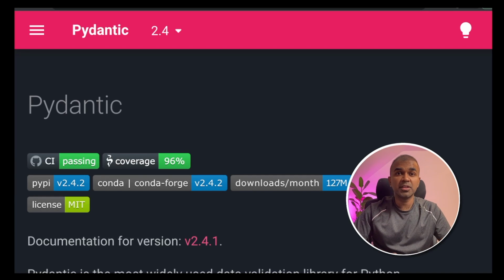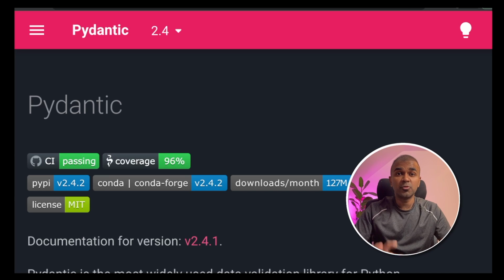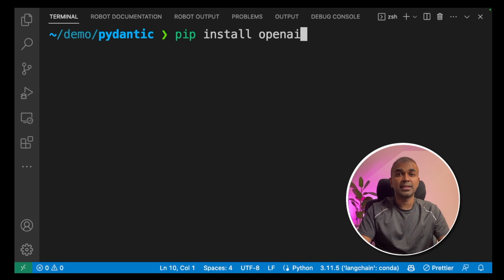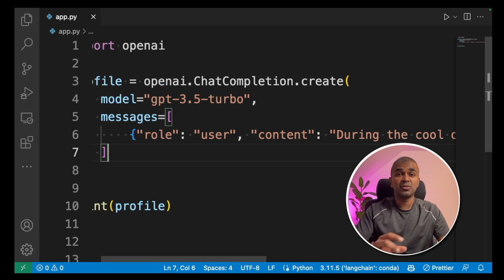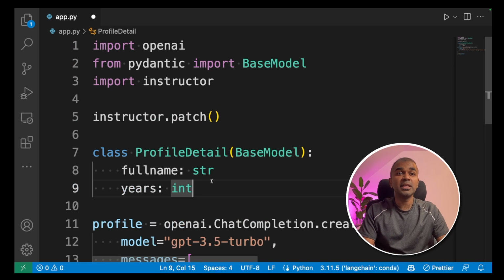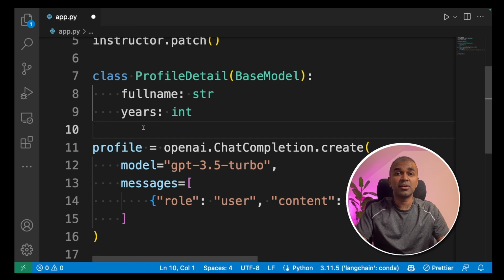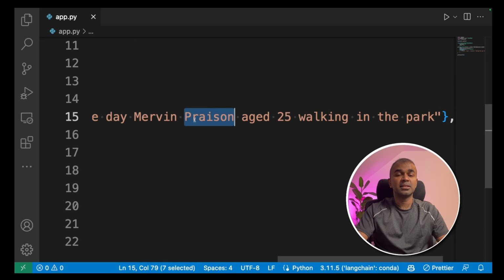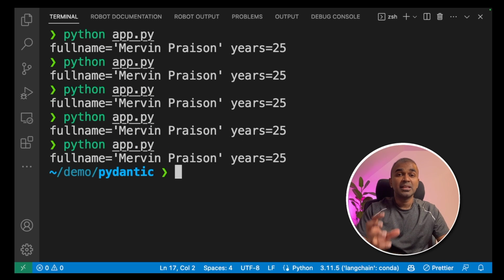Pydantic: How to Validate LLM Responses? 🚀 Quality Response. VERY EASY!!!!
🚀 Dive into the world of AI with our latest video showcasing the unbelievable capabilities of Pydantic for validating ChatGPT responses! Ensure data consistency and type accuracy every single time. This video is a game-changer for developers integrating AI responses into their apps. Don't miss out on these innovative insights.

👨‍💻 What You'll Learn:

How to validate JSON responses with Pydantic
Step-by-step code integration with ChatGPT
Creating reliable and consistent data types for AI integrations
🕒 Timestamps:
0:00 - Introduction to JSON Validation Challenges
0:28 - Pydantic: The Easy Solution Revealed
1:00 - Setting Up Your Virtual Environment
1:24 - Basic ChatGPT Chat Completion Setup
2:03 - Extracting Specific Data (Name & Age)
2:54 - Pydantic Advantage for Developers
3:49 - Running the Code: Python app.py